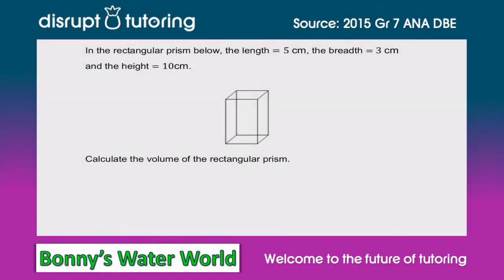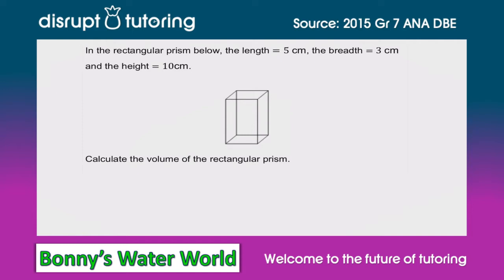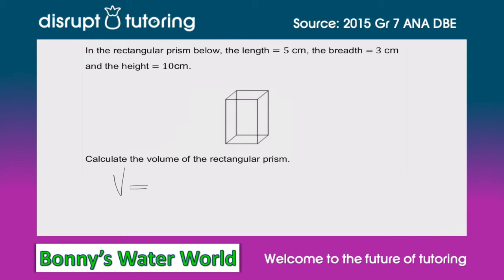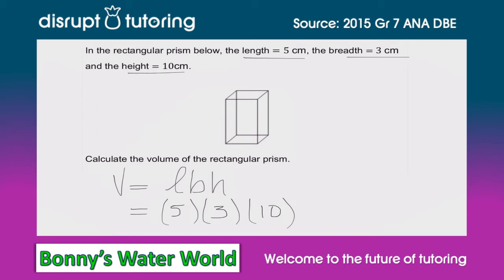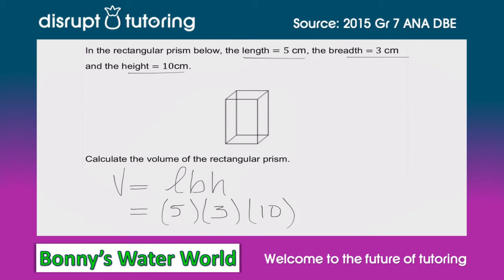#30 Volume of a rectangular prism